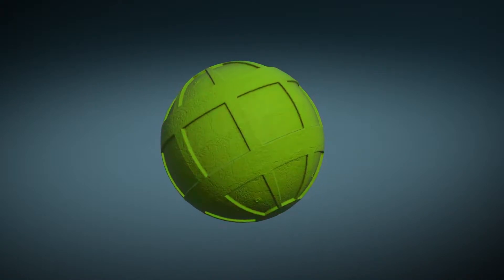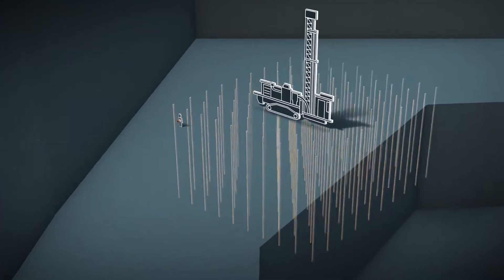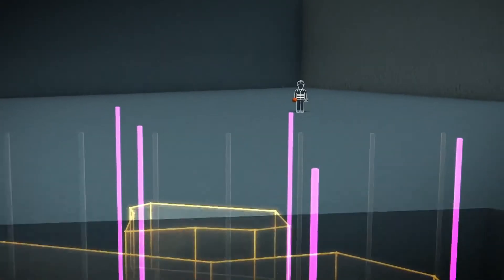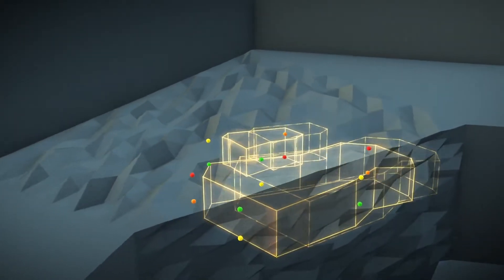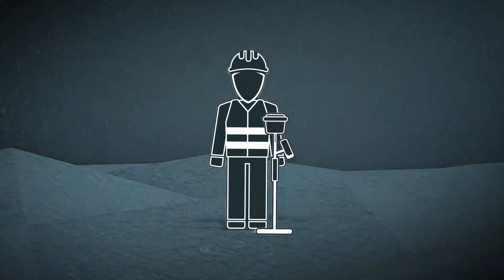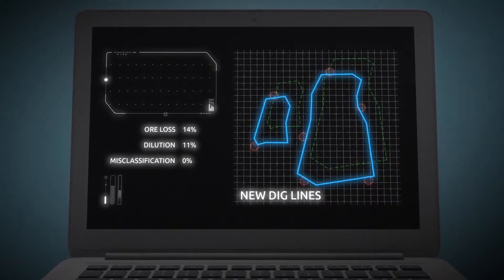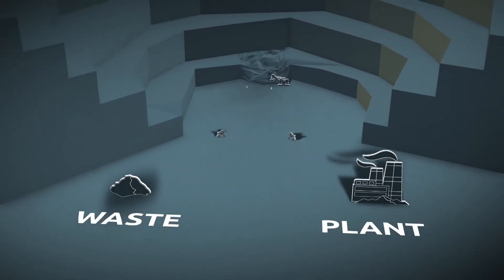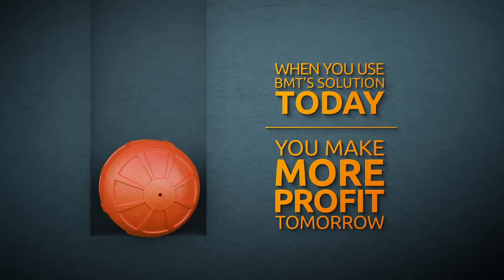Blast movement monitoring: Know More Get More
Blast movement is a problem for every mine, whether it be a narrow vein, structurally-controlled, or a massive, disseminated deposit.

Results from measuring tens of thousands of blasts show a high degree of variability--0.5 to 30 m (2 -100 ft), making it impossible to predict or model blast movement with sufficient accuracy for grade control.
BMT's blast movement monitoring solution accurately measures blast movement and adjusts post-blast dig lines--reducing ore loss, dilution and misclassification, and recovery additional value from every blast.